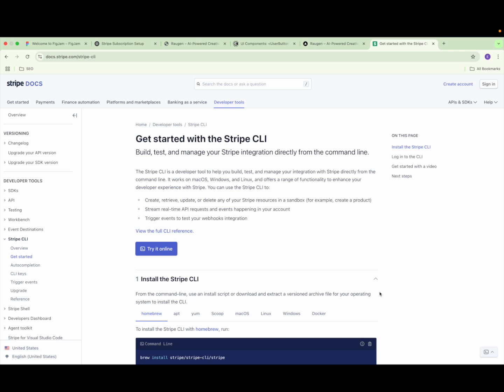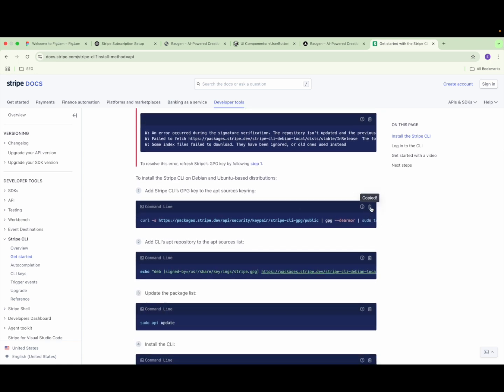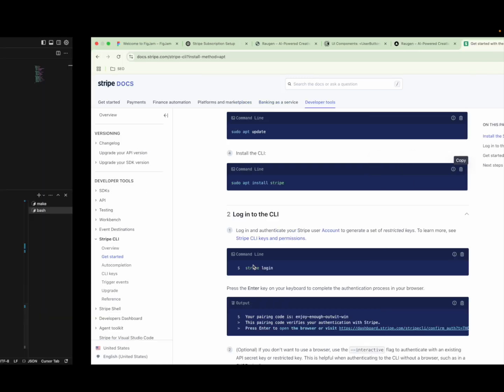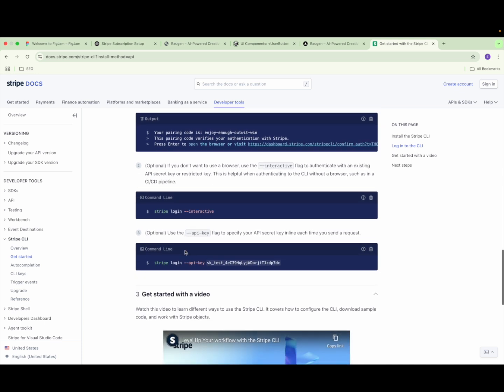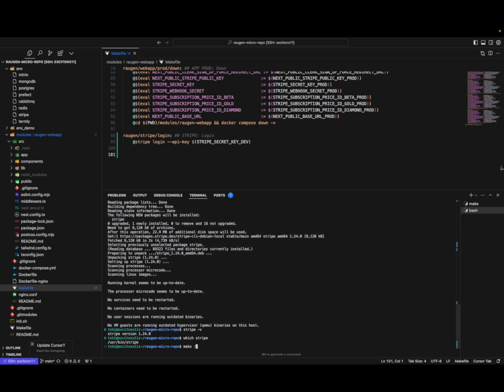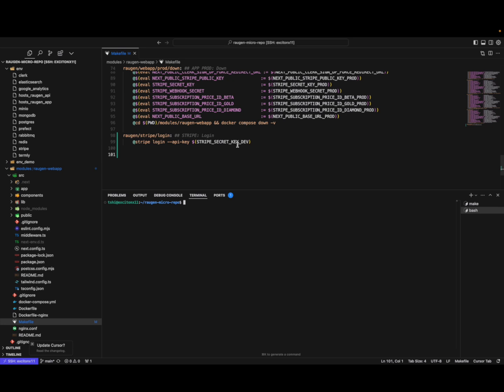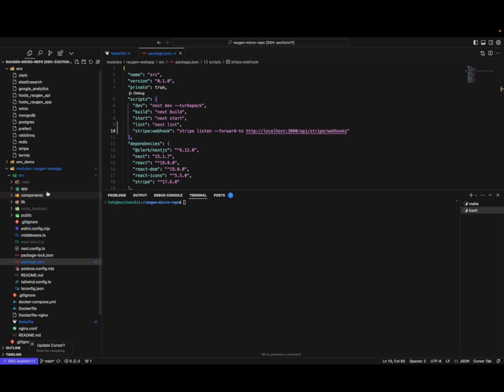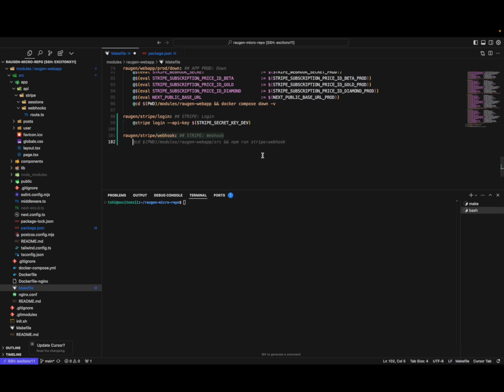[UI] NextJS 15: Install stripe CLI and run stripe webhook in a terminal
0:00 Introduction stripe docs
1:07 Install Stripe CLI
1:58 Test Stripe is installed
2:44 Setup and run stripe login
5:00 Setup and run stripe:webhook